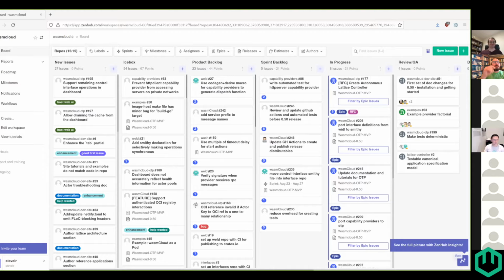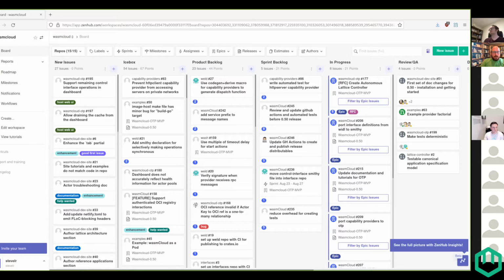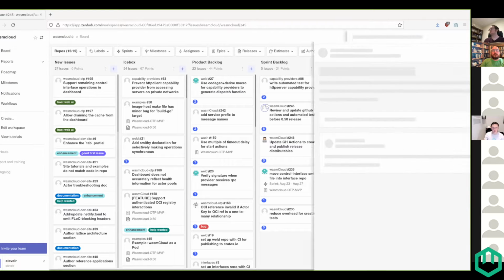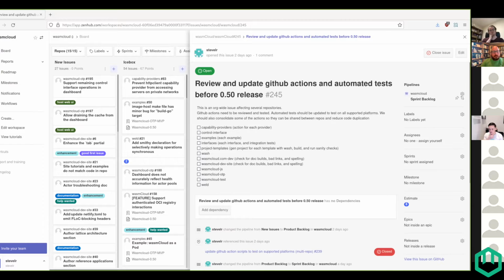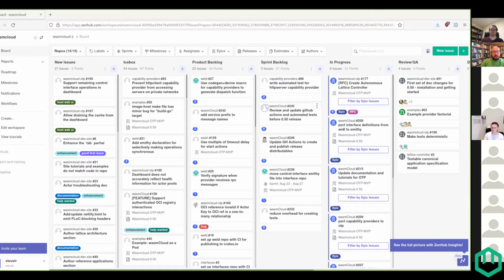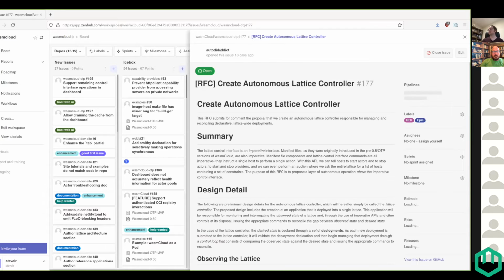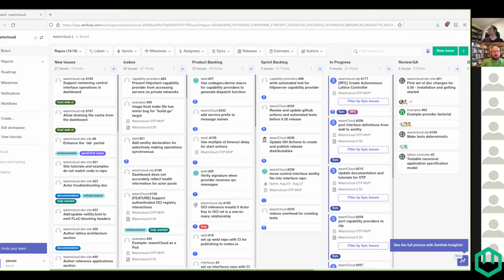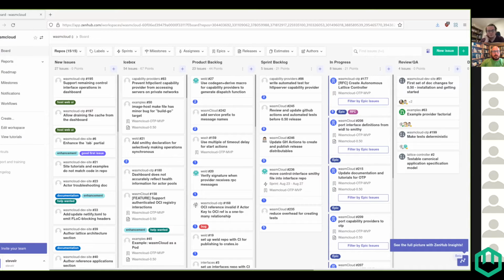wasmCloud: Roadmap and Sprint Updates - 09/01/2021 Community Call